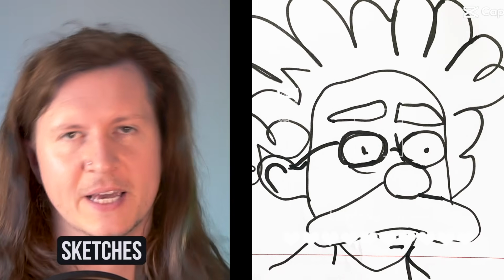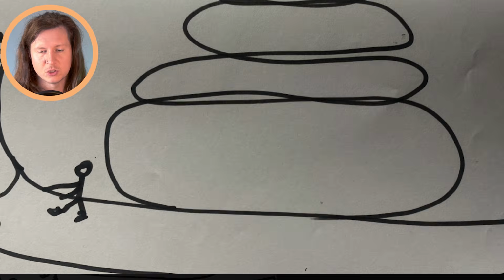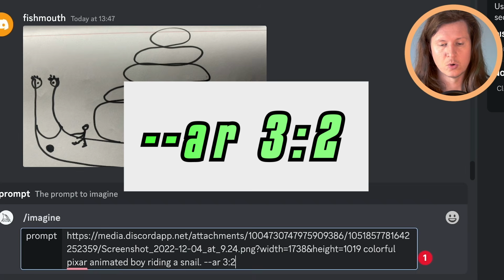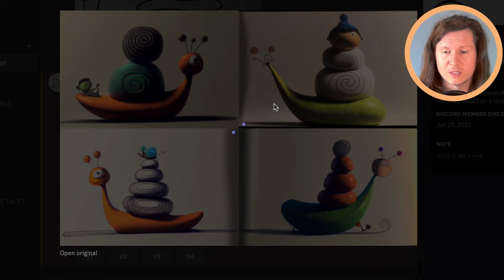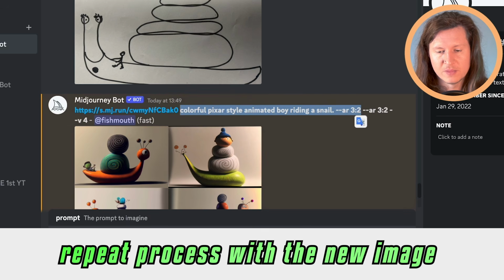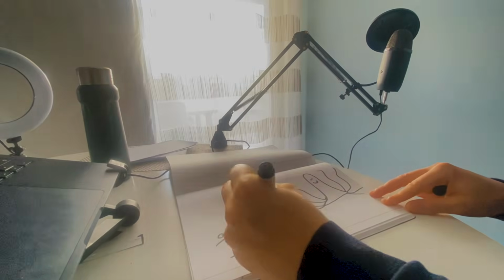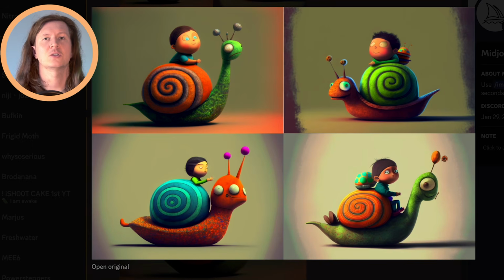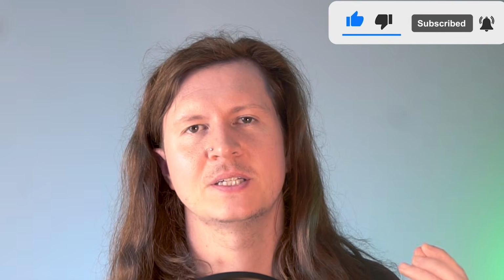Transform Sketches to Masterpieces - AI Art Hack 🤖💥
Here's a Midjourney hack to transform any sketch into a masterpiece inside of Midjourney.

You'll get perfect composition and turn any idea into a masterpiece, quickly and easily

img2img in Midjourney

And take a look at Bing’s AI Chat and the strange things it says.

Useful links

00:00 Transform Sketches
00:47 Upscale Image
02:10 Outro My top resources: